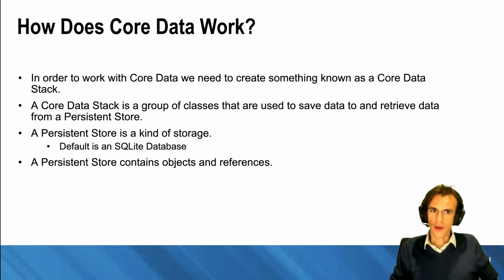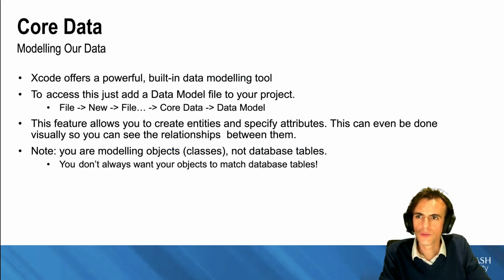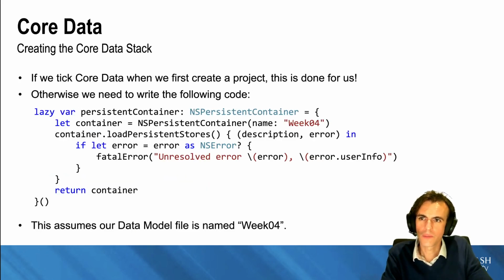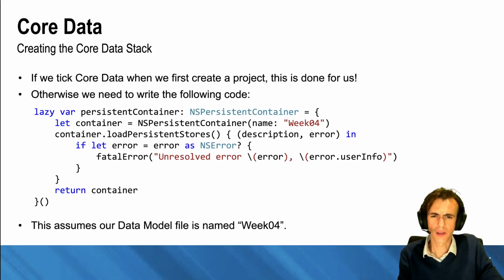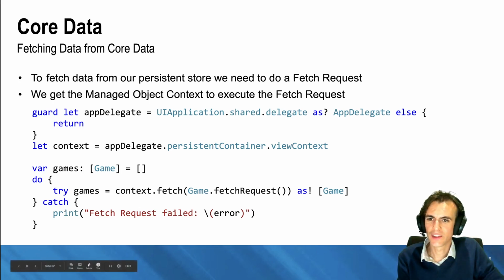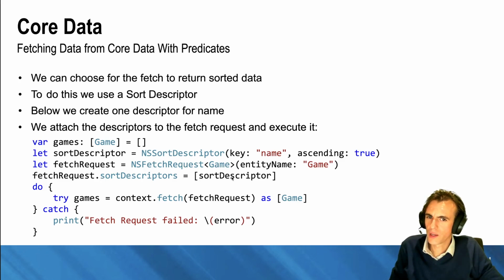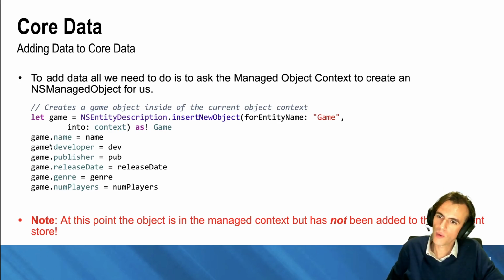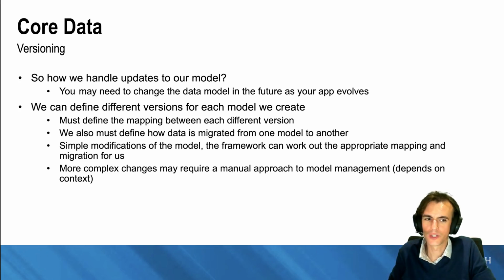W04 4 Core Data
This video introduces Core Data and demonstrates how to use it for persisting data on iOS.